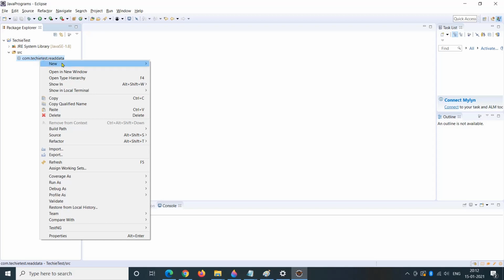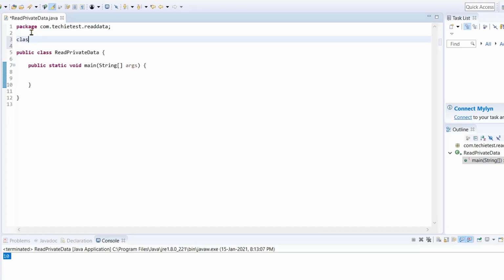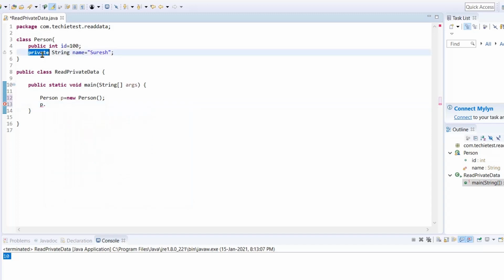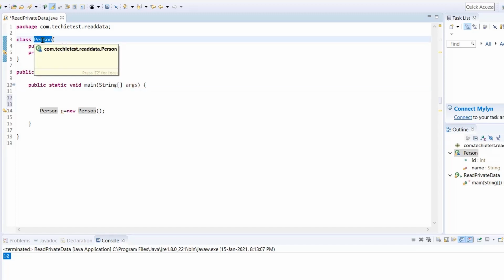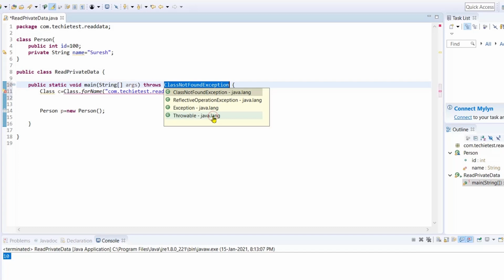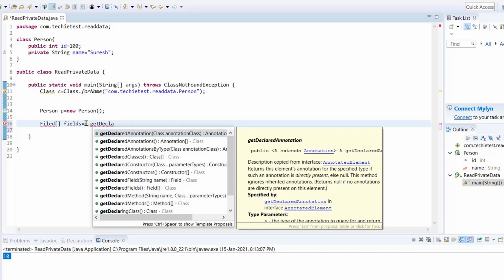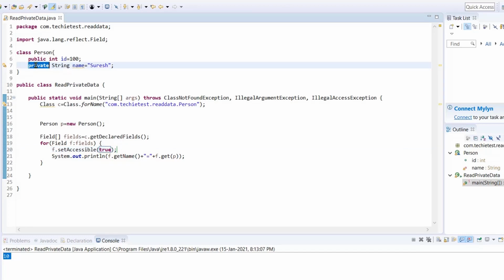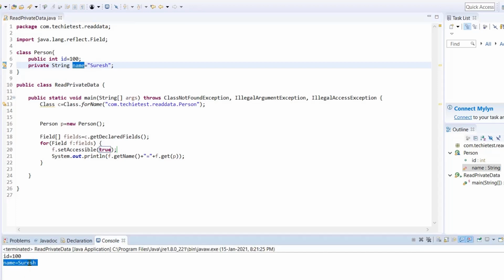Accessing Private Variables in Java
In this video , You will learn about accessing Private variables of other class Using Reflection API